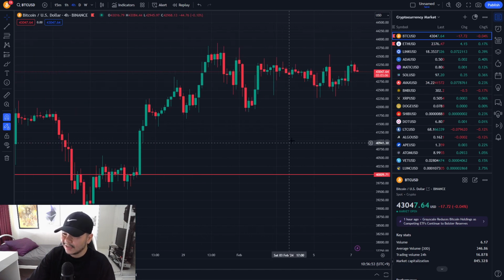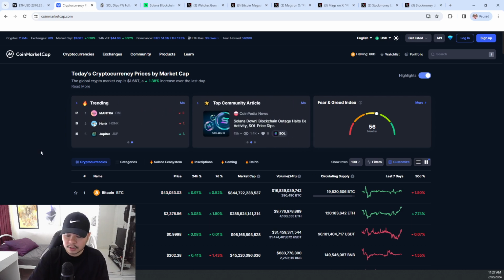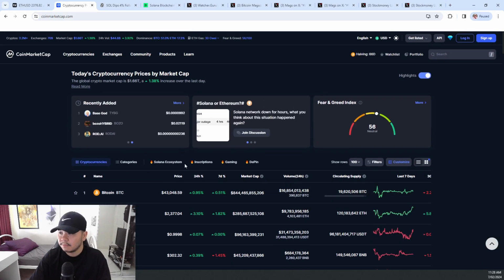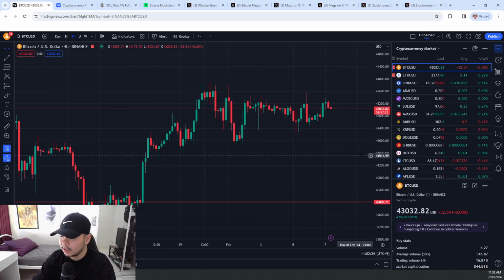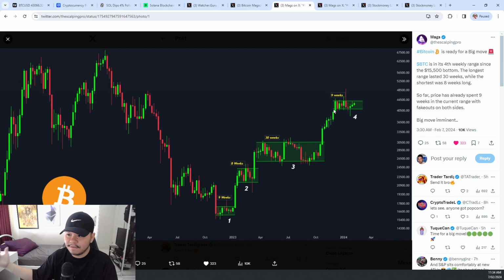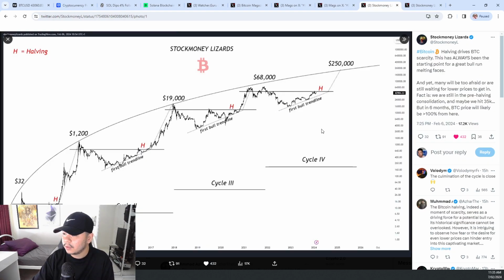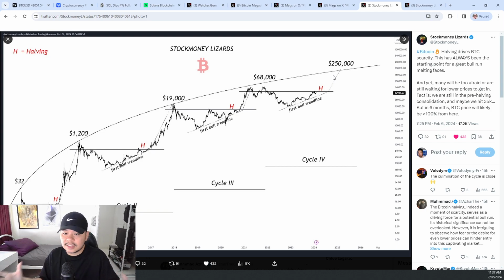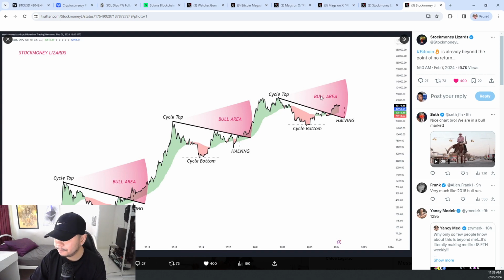Bitcoin Is Already In The Bull Area